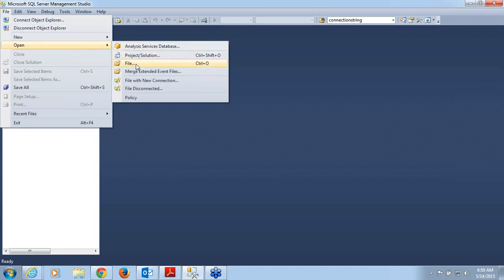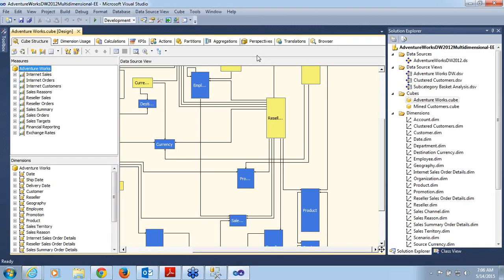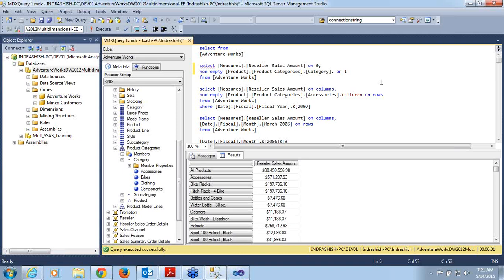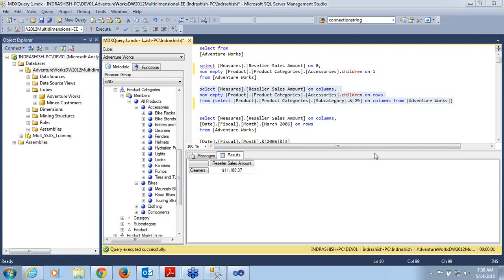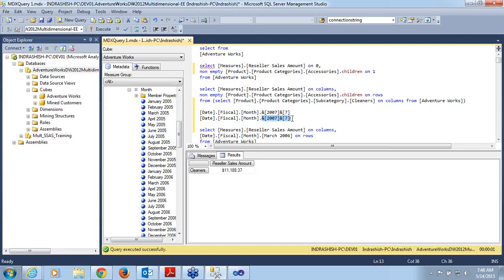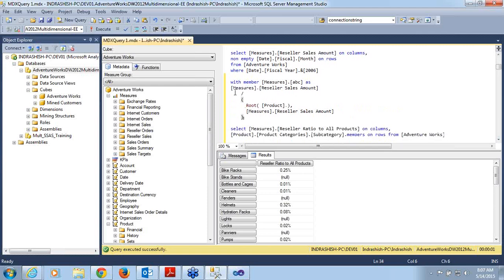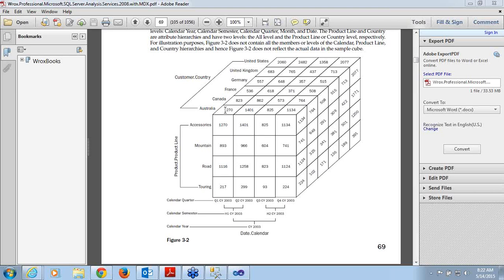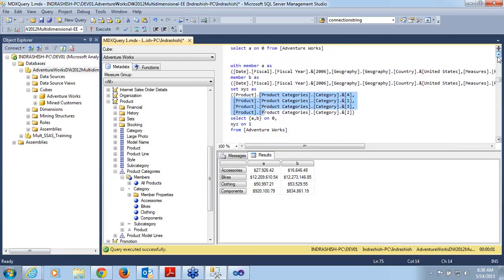Basics of MDX : Part 1